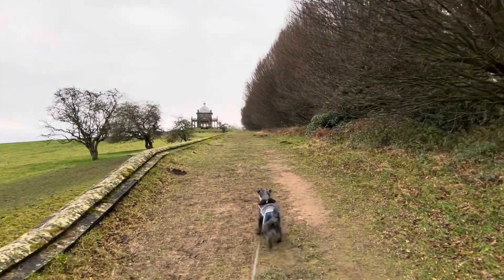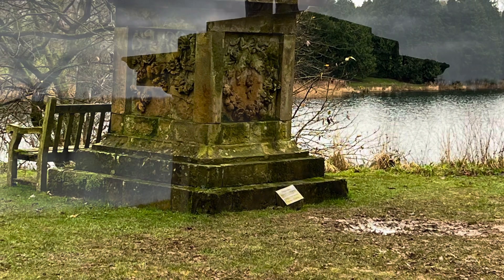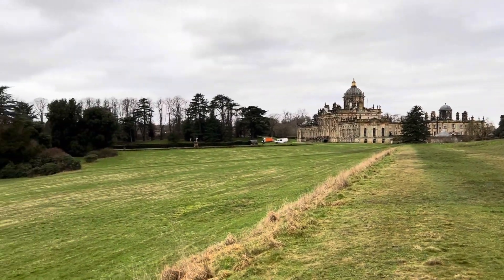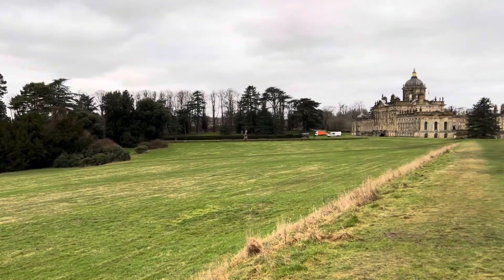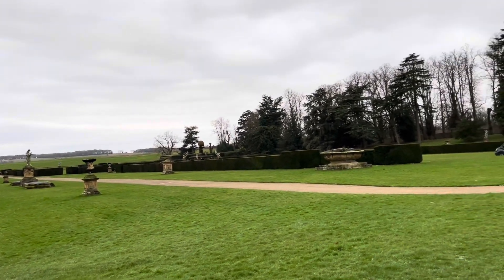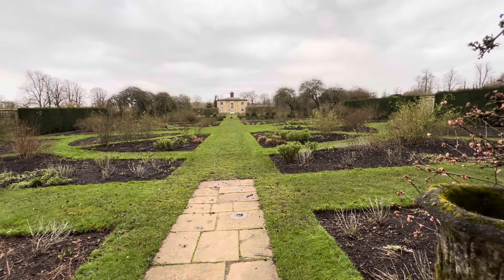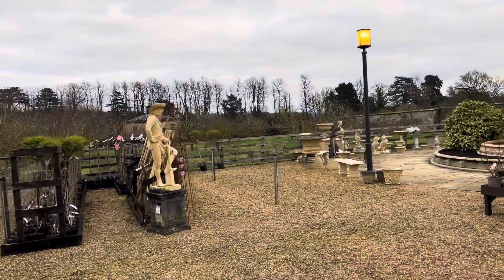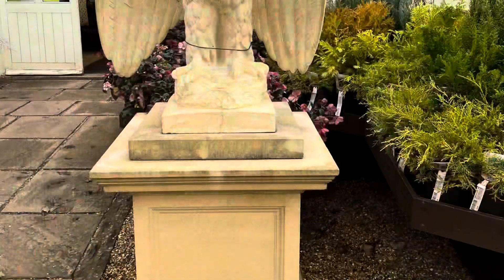Winter walk around Castle Howard gardens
Little jaunt around castle Howard’s gardens allotment gardening garden plants seeds allotmentlife allotmentgardening plant in North Yorkshire